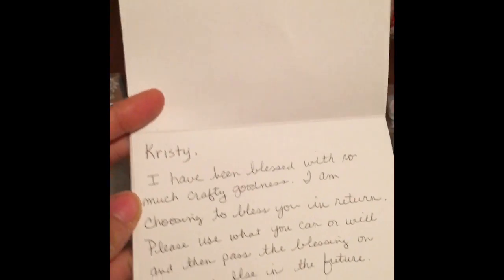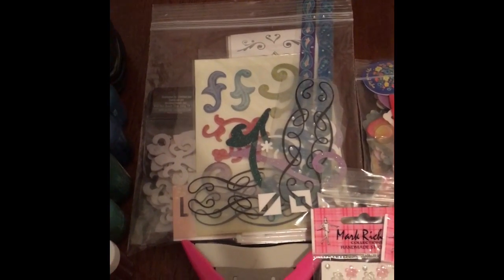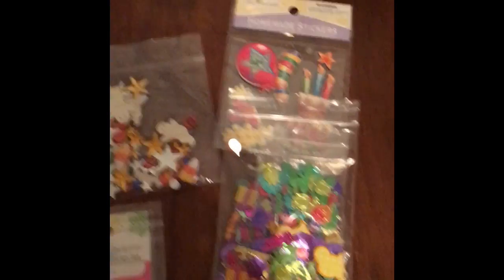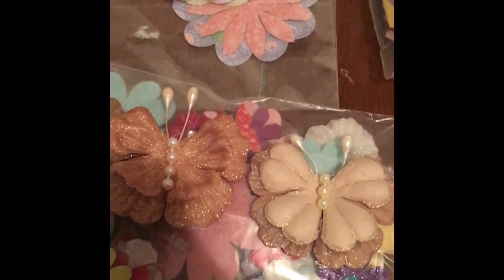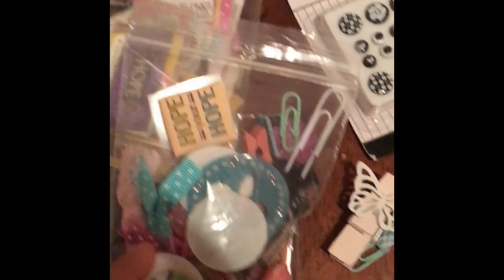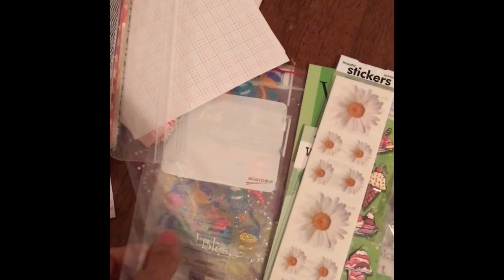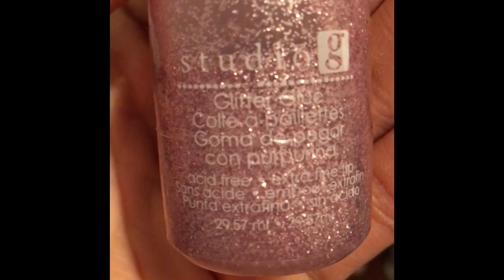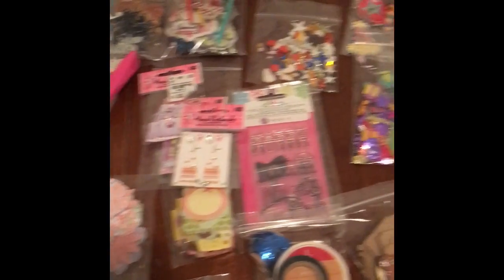Crafty Goody Blessing From Carol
I was blessing with the sweet box of goodies from Carol. It has amazing items to make the prettiest pocket letters in pocket shakers around!! I cannot wait to treat with this beautiful package... Thank you so much for letting me share my RAK life with you